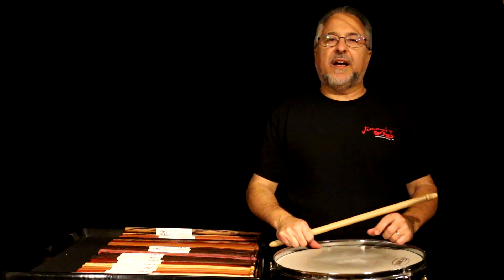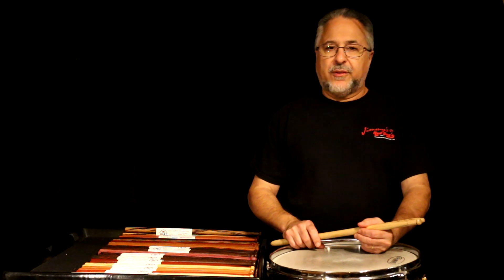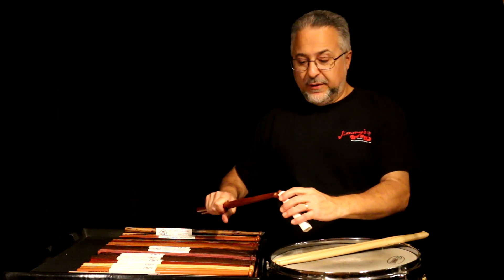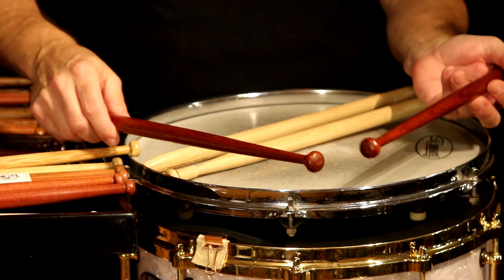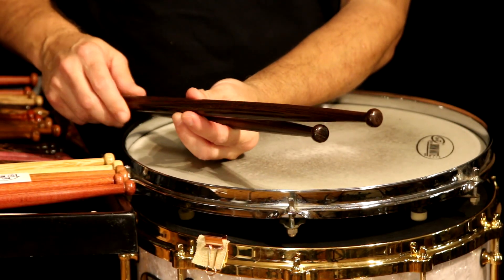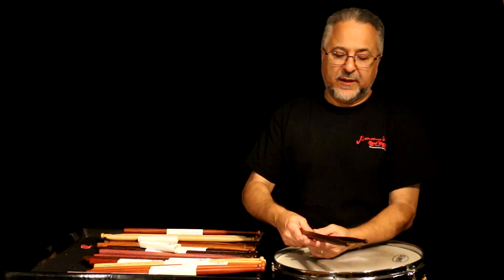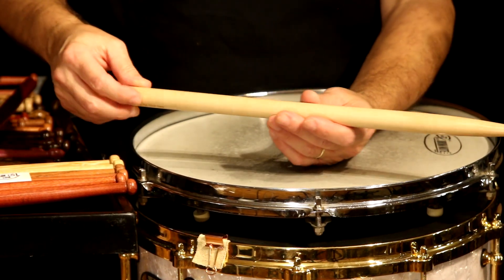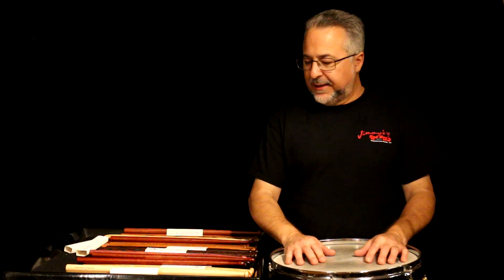Rick Dior Custom Drumsticks 2020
Here is a video about the drumsticks that I make. I have been making my own sticks out of exotic hardwoods for around 15 years and selling them for about 10 years. They are heavier than regular sticks because these woods are much more dense than American hardwoods.
Here are some links related to this post:

2011 Drummers World promo video about my sticks.

Two posts from my blog about the sticks. Just scroll down a bit and you will see the posts.
Lots of stick pictures -scroll down to bottom of post